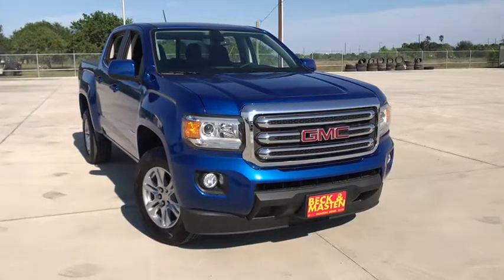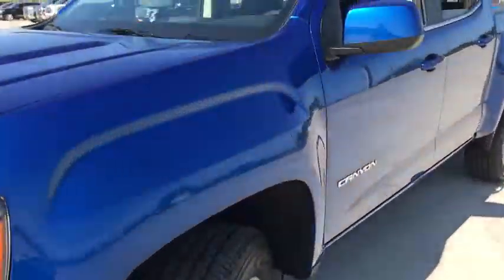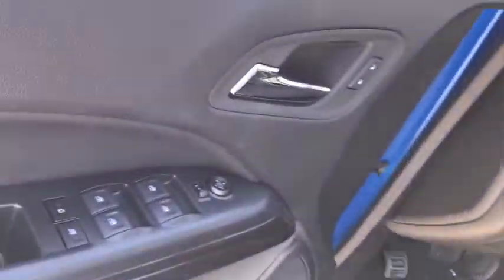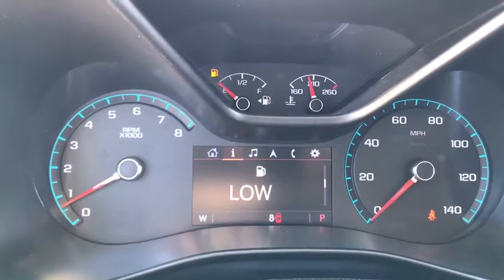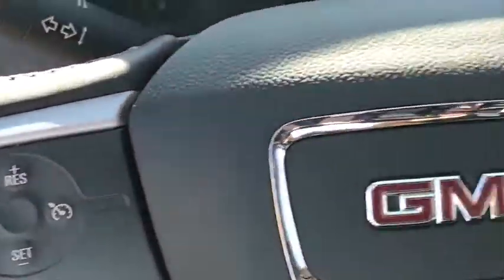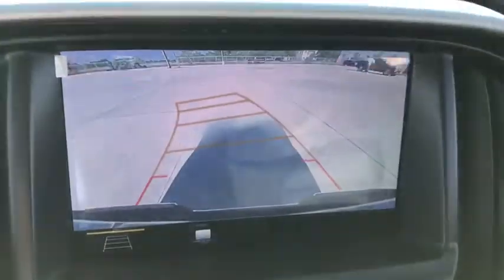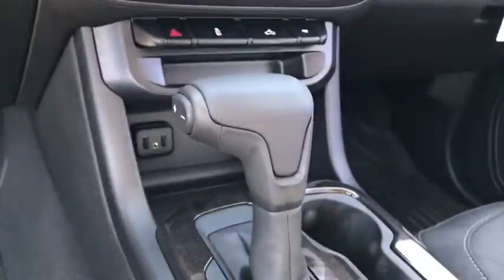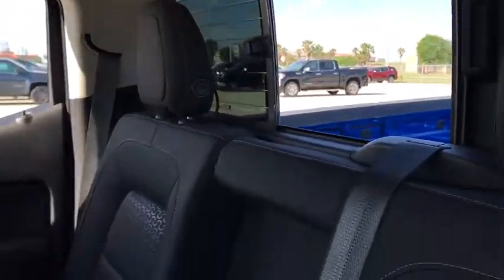2020 GMC Canyon Corpus Christi, Kingsville, Alice, San Antonio, Robstown, TX 1182119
Marine Blue Metallic New 2020 GMC Canyon available in Robstown, Texas at Beck & Masten GMC Buick Coastal Bend. Servicing the Corpus Christi, Kingsville, Alice, San Antonio, TX area.

Marine Blue Metallic 2020 GMC Canyon SLE1 RWD 8-Speed Automatic V6 Price includes: $2750 - GM Consumer Cash Program . Exp. 04/30/2020